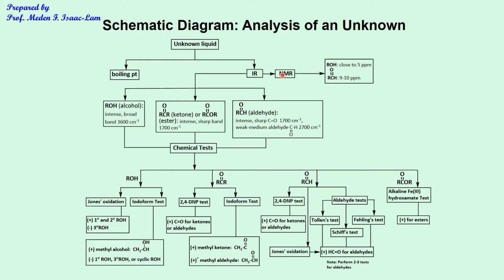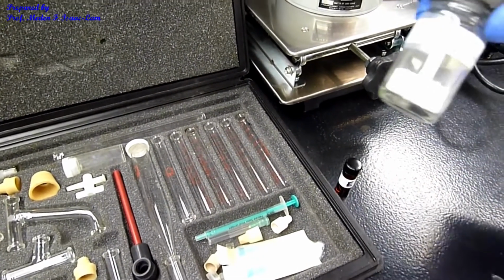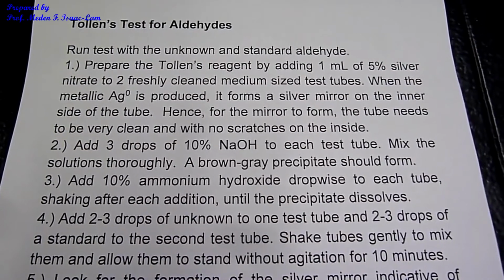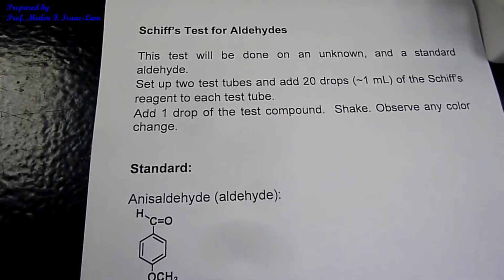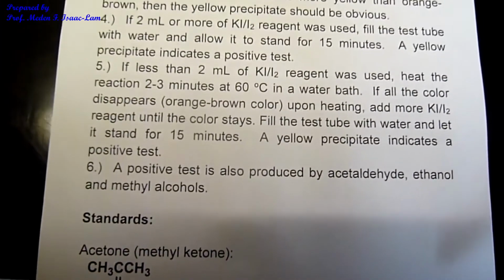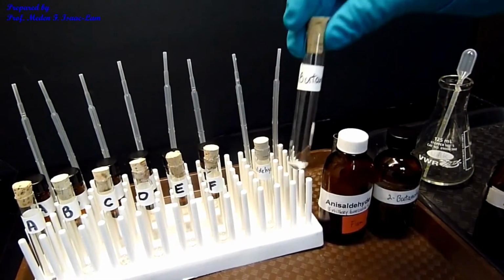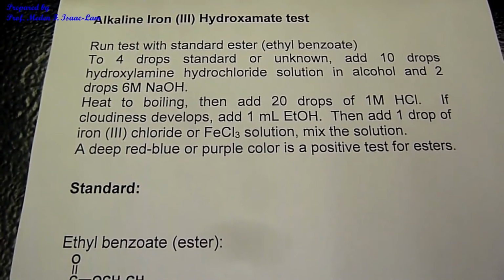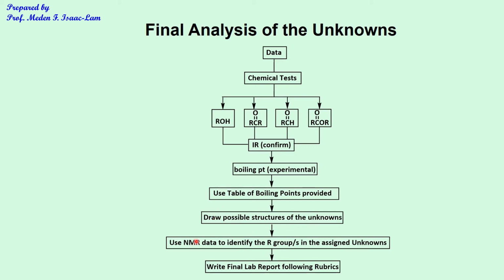Organic Chemistry Lab Experiment: HOW TO ANALYZE AN UNKNOWN ALDEHYDE, KETONE, ALCOHOL OR ESTER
This is an Organic Chemistry Lab experiment video on how to identify an unknown organic liquid using classic classification or chemical tests, boiling point determination and spectroscopic methods.